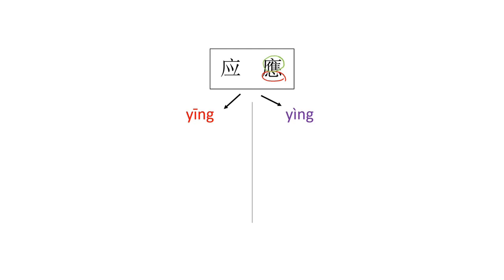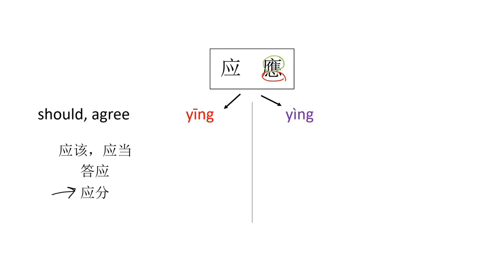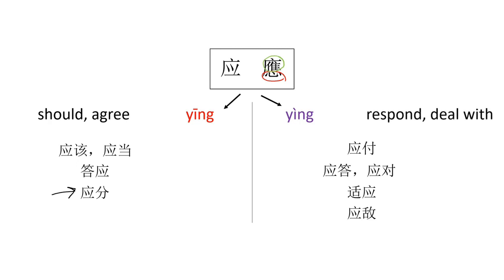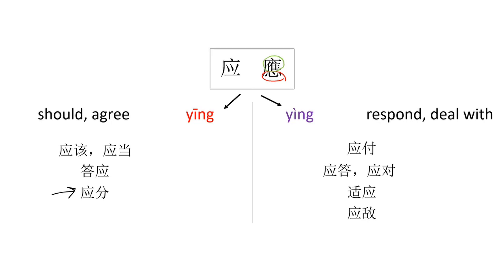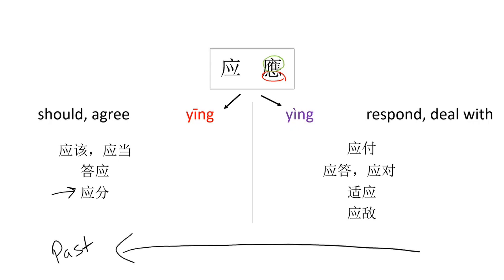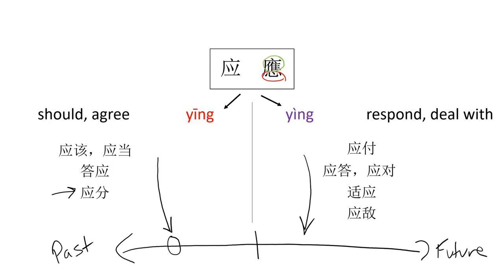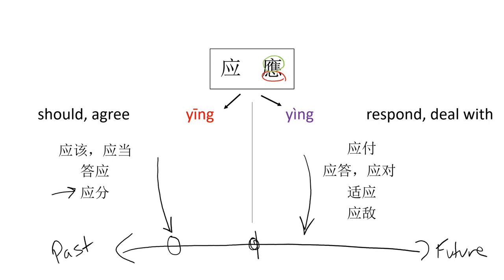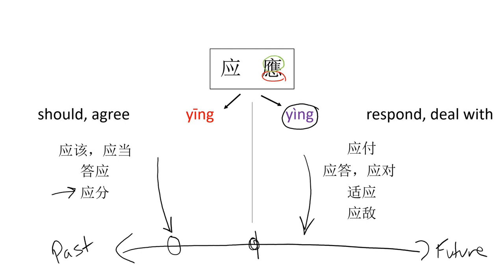learn chinese characters with multiple pronunciations 多音字 (Heteronyms), Episode 1 - 应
There are many Chinese Characters with multiple pronunciations and meaning. There can be either a tonal difference or a completely different pronunciation. This series will explore several of these characters and ways to better understand and remember them.